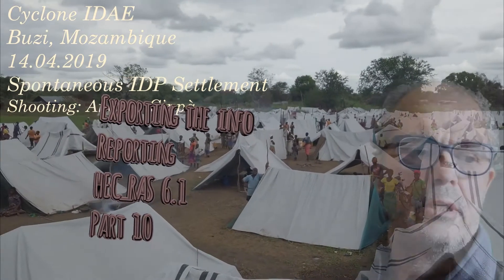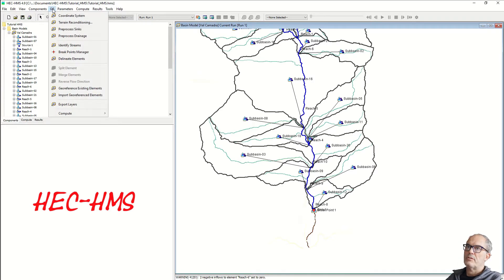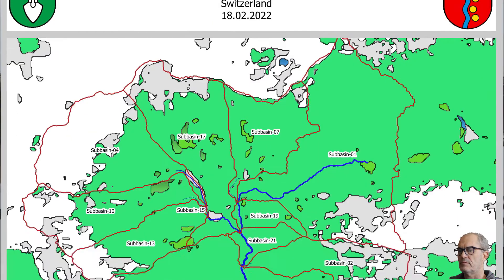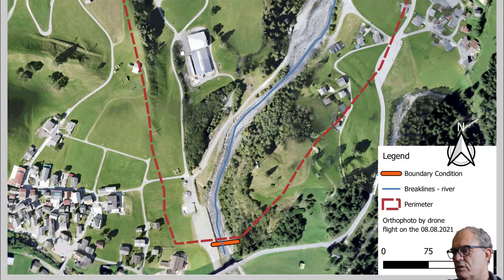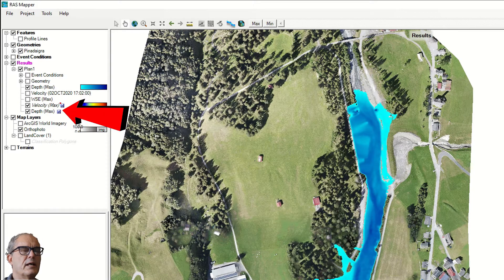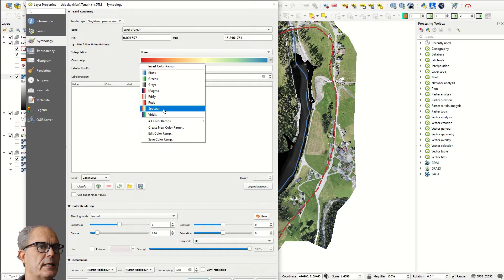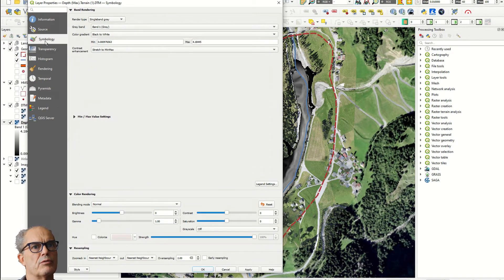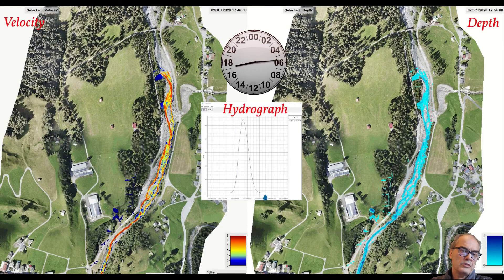HEC-RAS part 10/10, exports maps from HEC-HMS and HEC-RAS and produce nice looking thematic maps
HEC-RAS part 10/10, this part shows how to export the maps and the results from HEC-HMS and HEC-RAS and how to import it in qGis and to produce nice thematic maps.